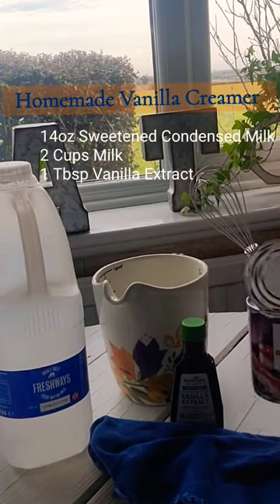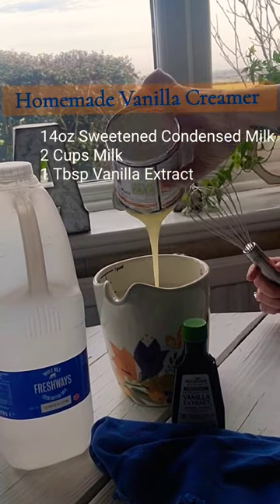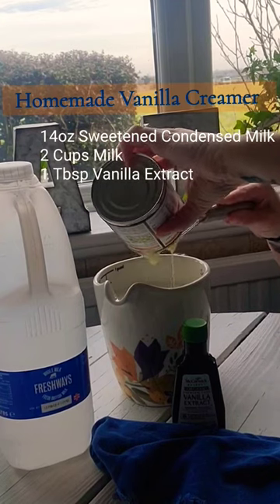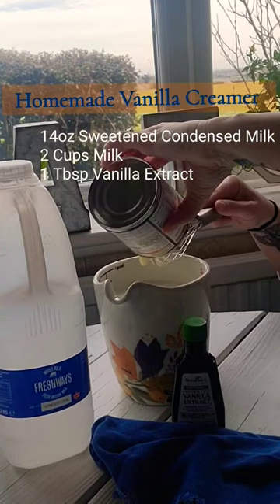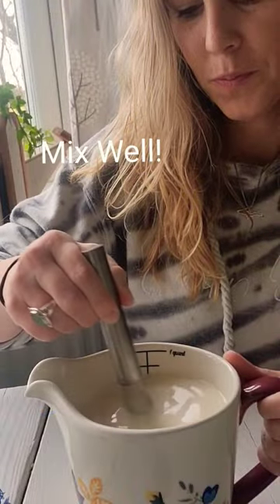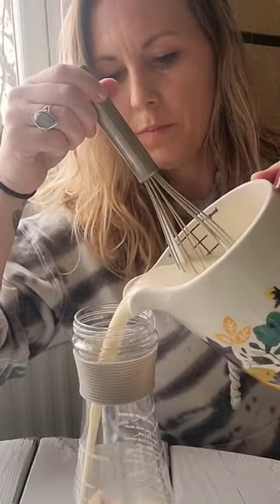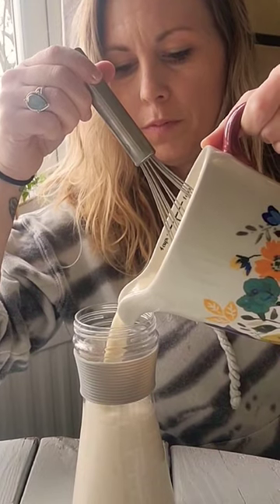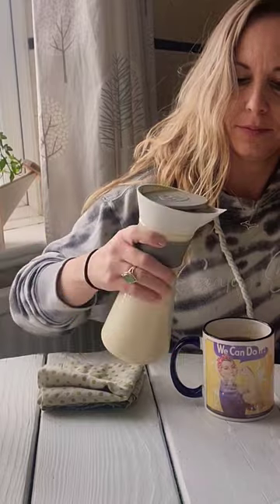Homemade Creamer with only 3 ingredients easy to make!